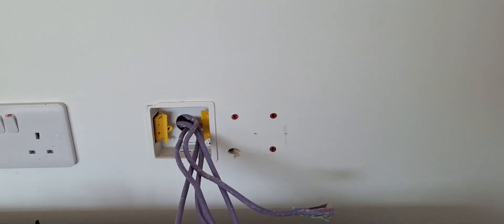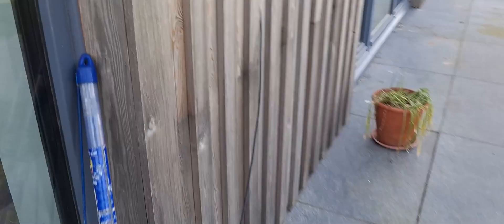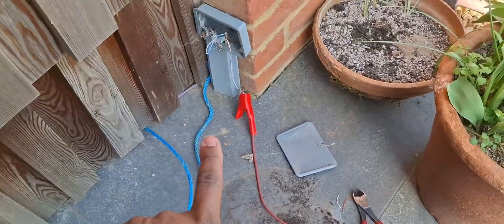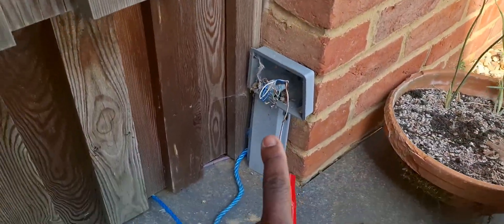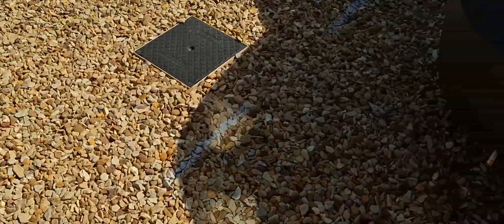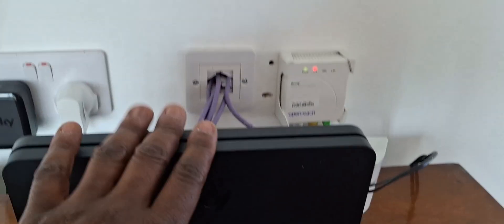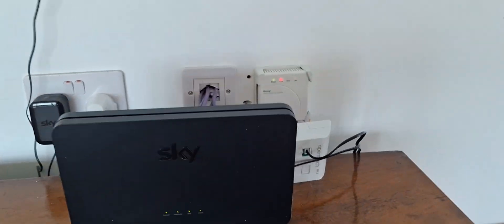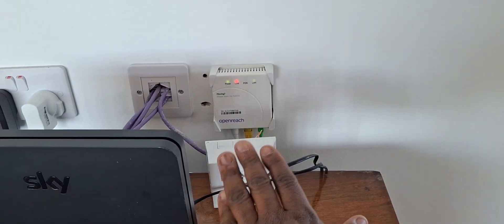I'm About to Tackle our TOUGHEST Fibre Installation EVER!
Join me as I’m called out to help a customer with a tricky Openreach full fibre (FTTP) installation and termination into the Openreach ONT, that’s not quite as straightforward as usual! From tight spaces to routing challenges, I walk you through this real-world problem-solving needed to get this customer connected.

🚐 Follow me on the road
📍 See the site and the problem
🛠️ Watch how I plan a practical, professional solution

If you're interested in fibre broadband, networking solutions, or just want to see what goes on behind the scenes with a local IT expert – this one’s for you!

**TIMESTAMPS**
00:00 - Intro
00:16 - What is the Problem?
01:56 - The Solution